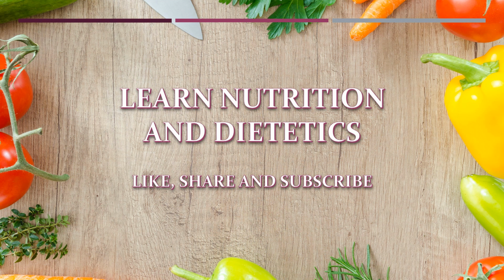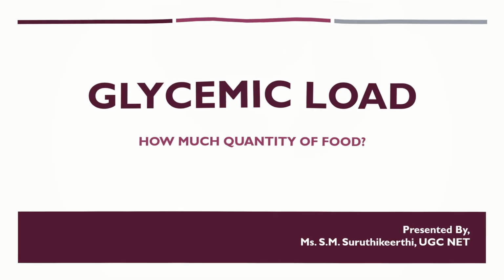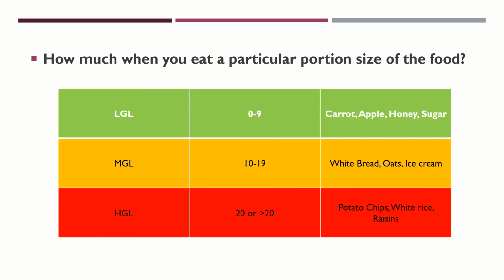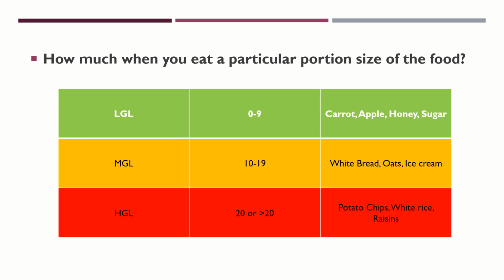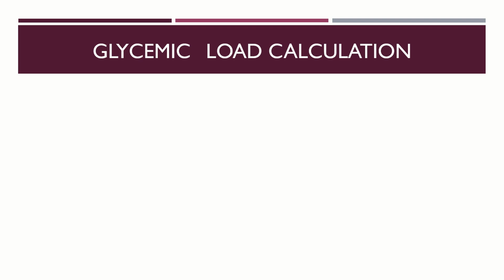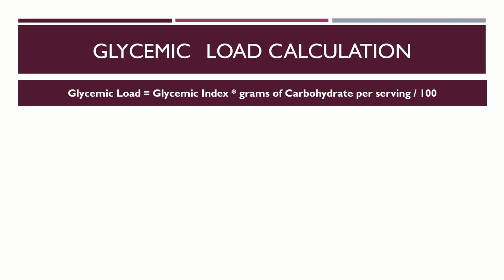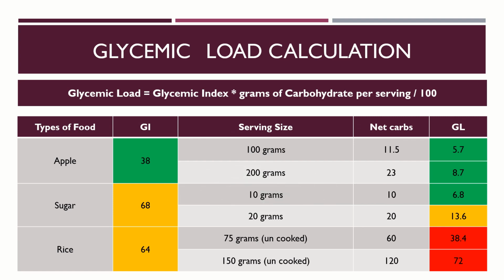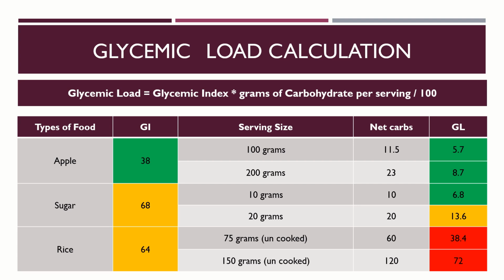Glycemic Load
Hello Everyone,
In this Video you can learn about the importance of food quantity in your daily diet.

And we are here to help you !
*Personalized/customized diet plan for weight loss/weight gain/Diabetes/BP/Hormonal problems/PCOS/PCOD and for all age groups are provided*
*Online tuition's for 11th & 12th grade Home science, B.Sc., & M.Sc., Nutrition and Dietetics will be taken in English/Tamil*

Additionally, kindly leave your insightful comments in the section below.